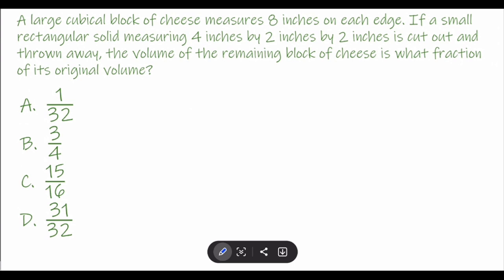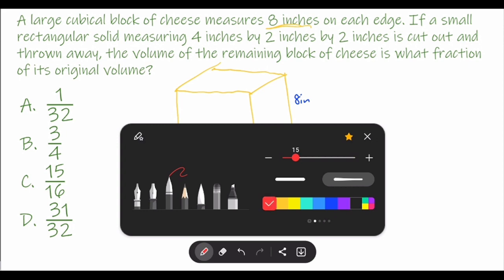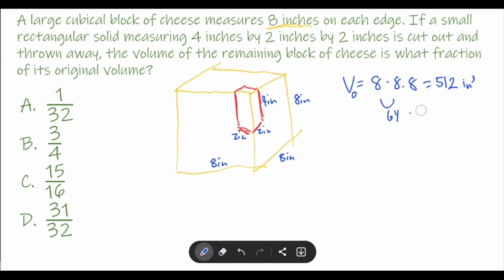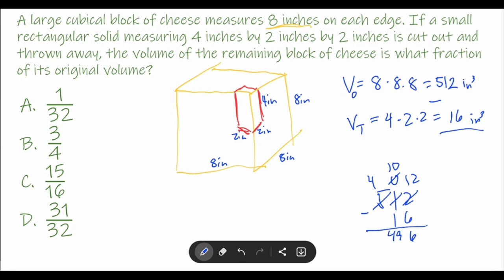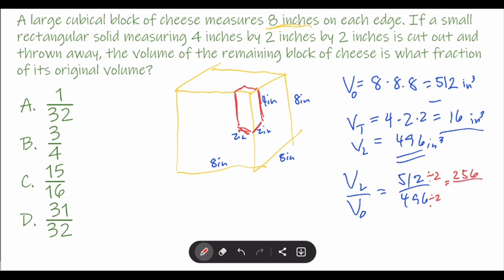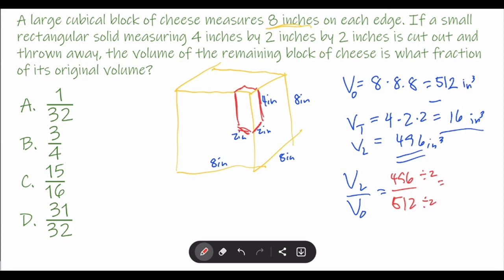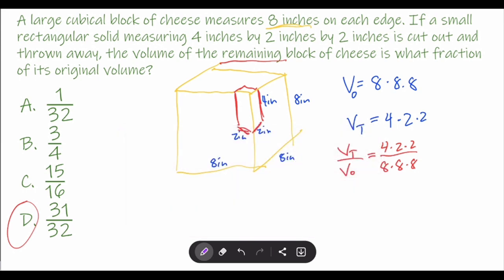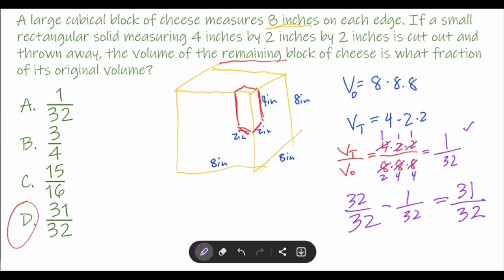Digital SAT Math | A large cubical block of cheese 8 in. If 4 by 2 by 2 is cut out, the volume...